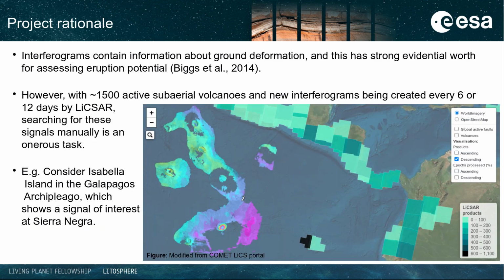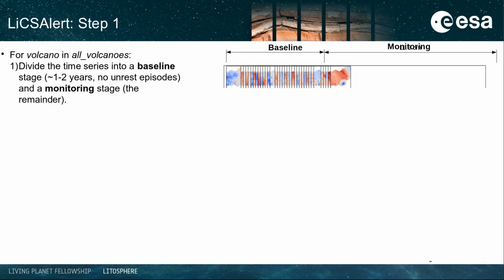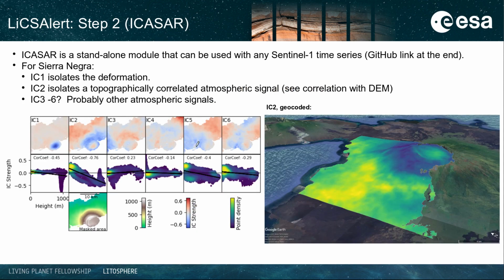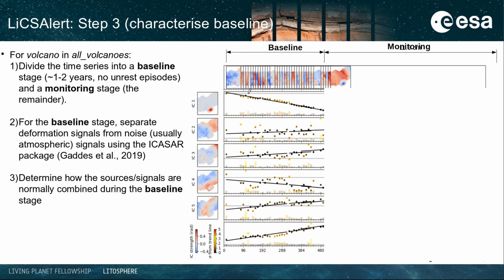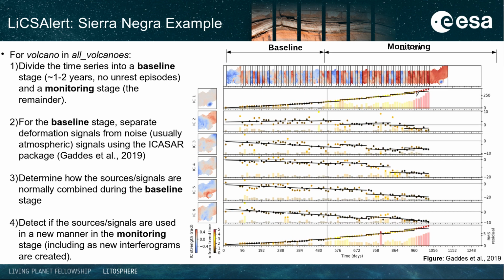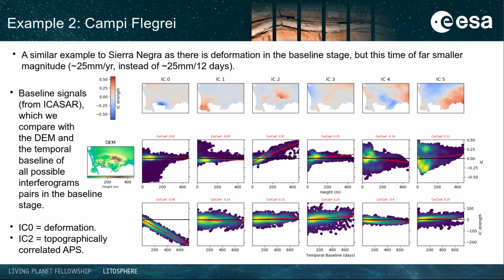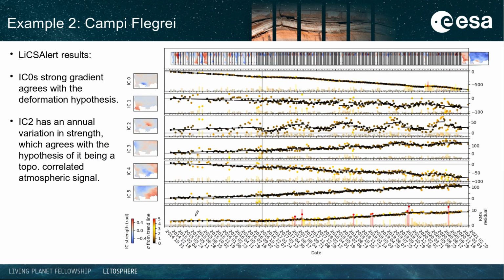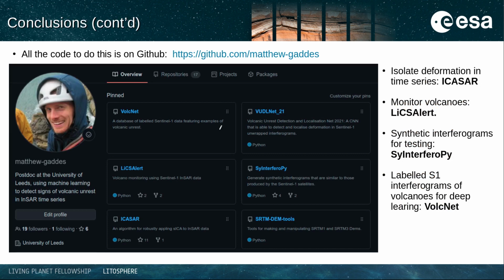ID 576 Towards Routine Global Volcano Monitoring Using Sentinel 1 Data and the LiCSAlert Algorithm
Matthew Gaddes, Andrew Hooper, Susanna Ebmeier
Organisation(s): University of Leeds, United Kingdom